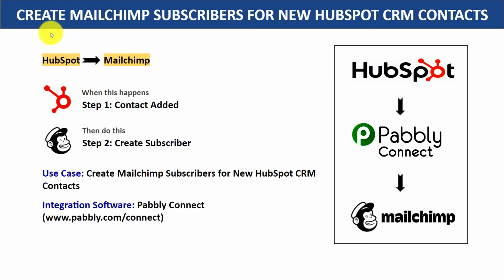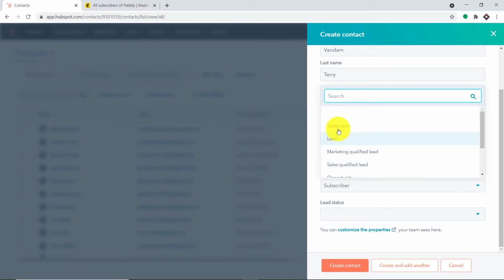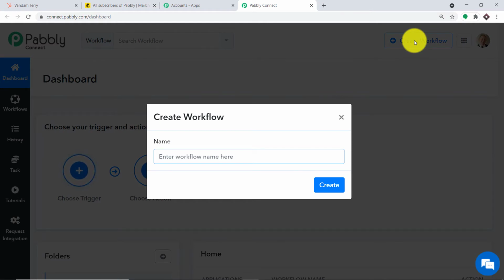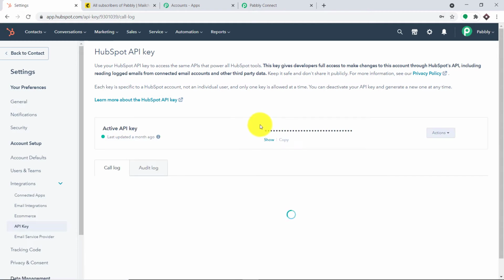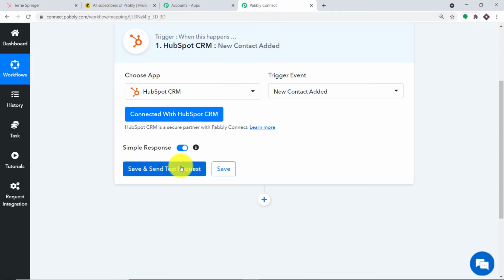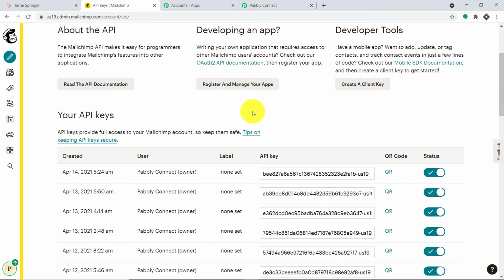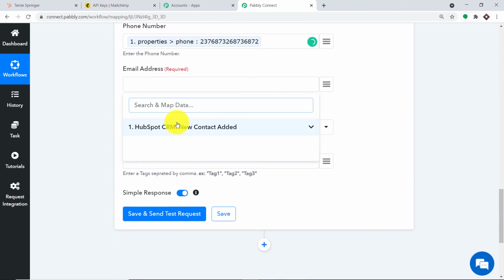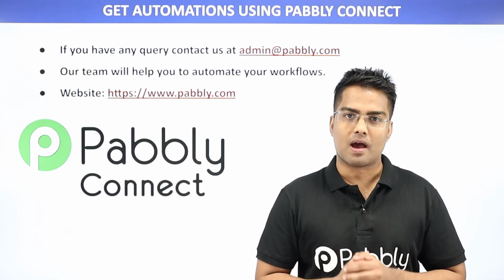HubSpot Mailchimp Integration - Create Mailchimp Subscribers for New HubSpot CRM Contacts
✅ In this video, we will learn HubSpot and Mailchimp integration, where you can easily create Mailchimp subscribers for new HubSpot CRM contacts with the help of Pabbly Connect.